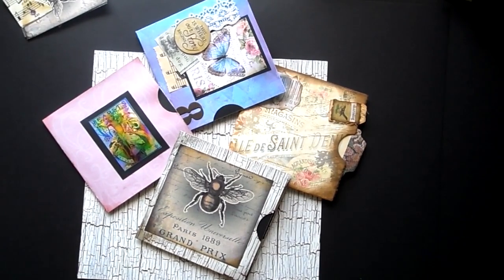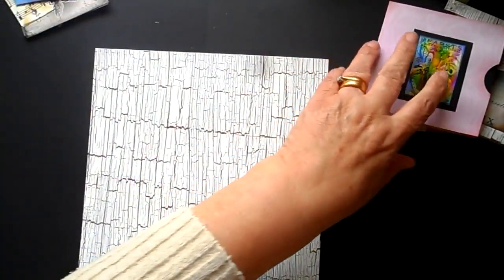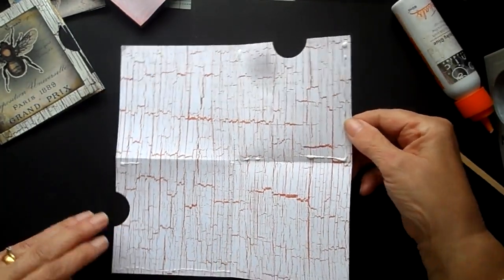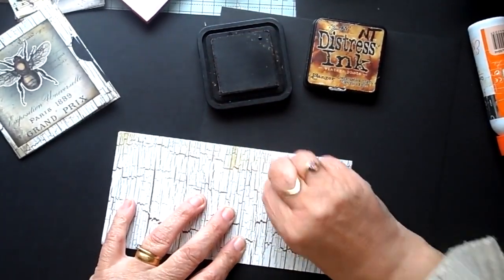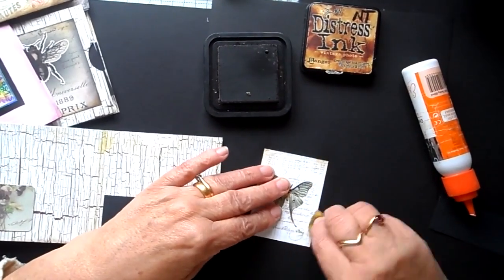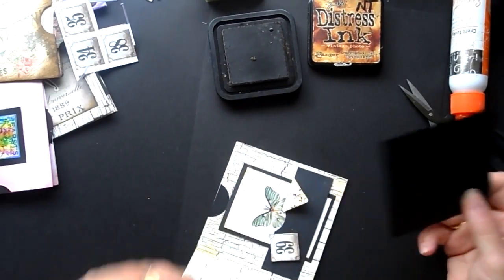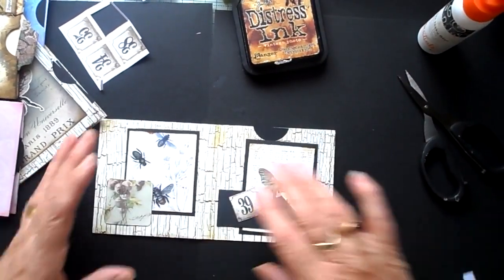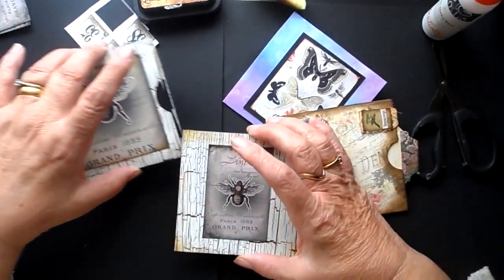Mini Folder 1